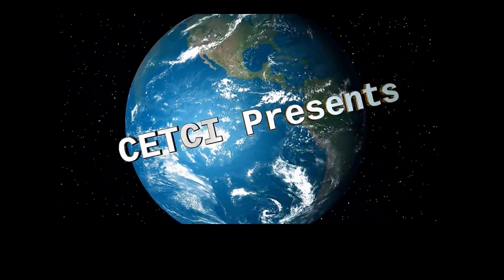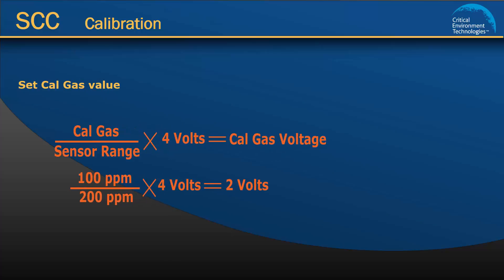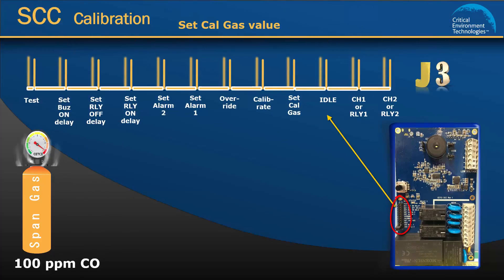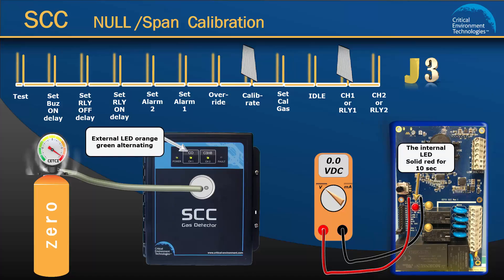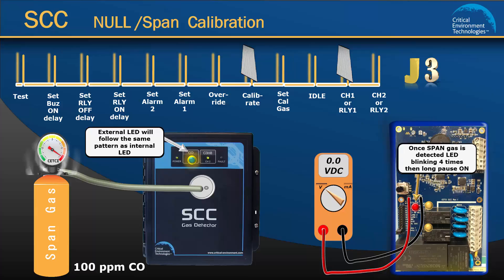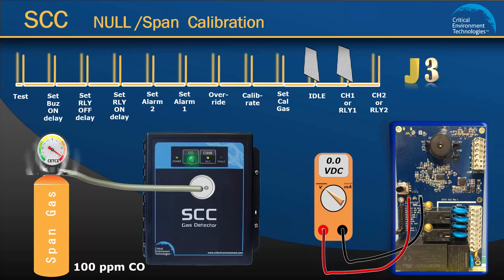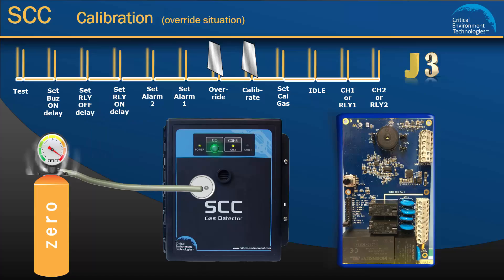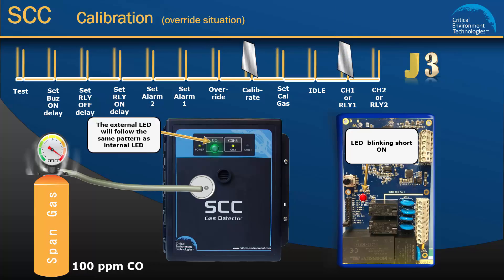How to Calibrate the SCC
Follow this demonstration on how to calibrate the SCC Self Contained Controller with one internal CO sensor, using CH1.